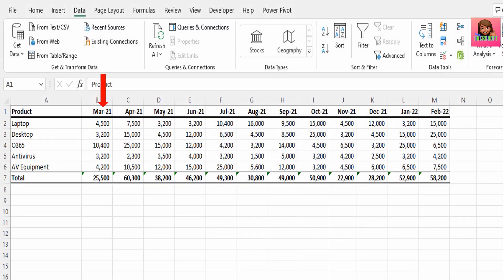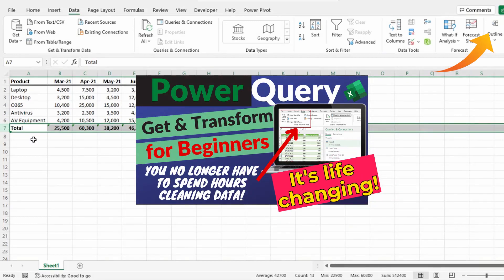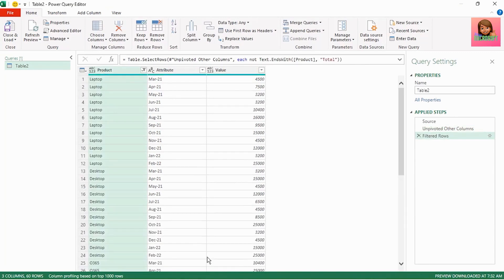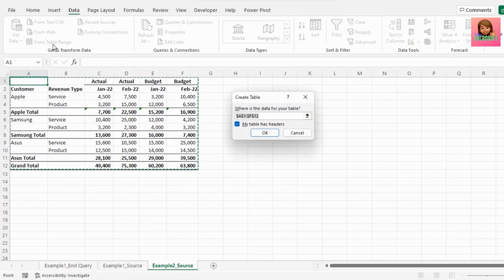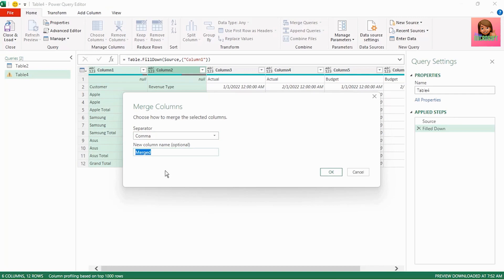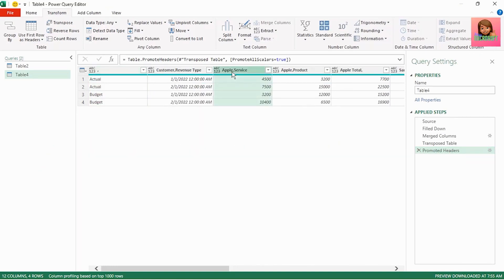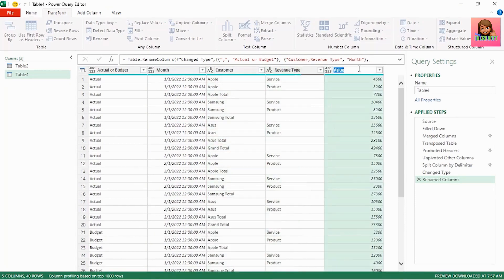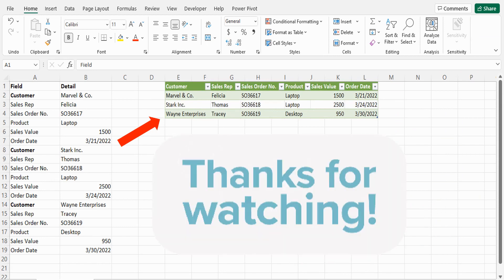Advanced Unpivot in Power Query - Transpose Multiple Columns & Multiple Headers Without Any Formulas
Learn how to use advanced unpivot in Power Query when you have data with multiple columns and multiple headers and you want to transpose these columns to rows, so you want to unpivot this data before it was pivoted so that you can perform further data analysis. In example one learn how to use unpivot when you have multiple headers and in example 2 learn how to use advanced unpivot when you have multiple headers and multiple columns to transpose. Every step is really important to progress to the next step but if you prefer to skip ahead please use the timestamps below.

Timestamps:
00:00 The End Result
00:37 Example 1 - The Source Data to Unpivot
01:19 How to Unpivot or Transpose Multiple Columns in Power Query
02:19 Example 2 - The Source Data to Unpivot
02:46 How to Unpivot or Transpose Multiple Columns & Multiple Headers in Power Query